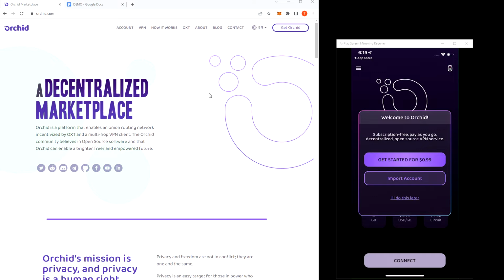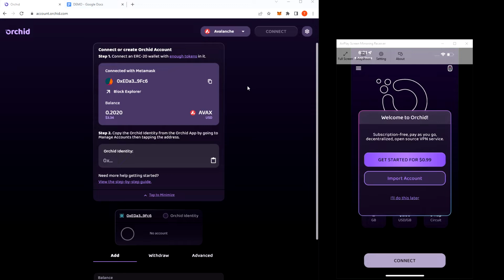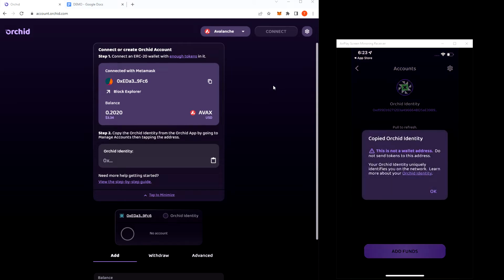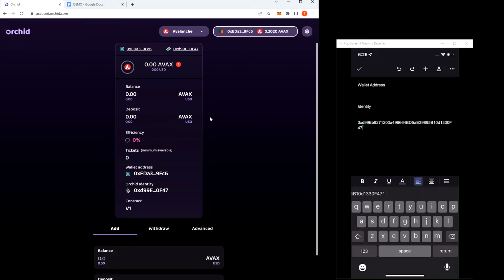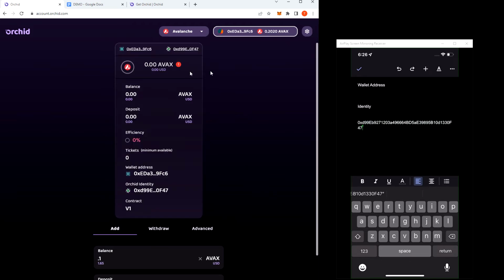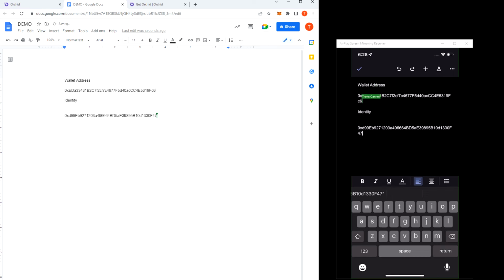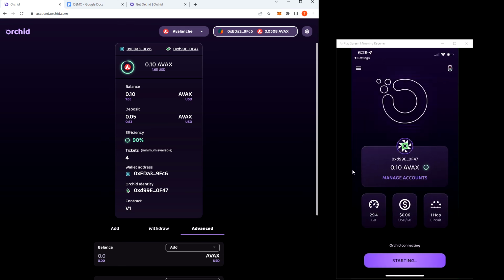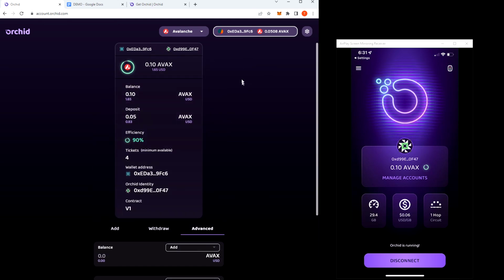How to create an Orchid account on the Avalanche C-Chain denominated in AVAX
This video demonstrates how to make an Orchid L2 account on the Avalanche C-Chain and then connect that newly funded account to the Orchid VPN app. The video covers connecting the wallet to the dapp, switching to the C-Chain, how the dapp works, how to size your account and how to transfer information back and forth between the app and the dapp.